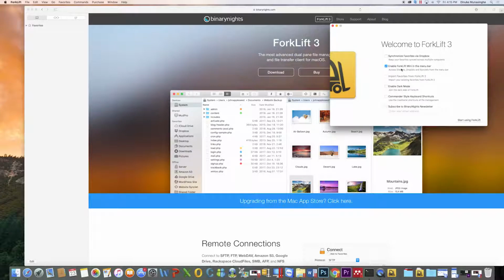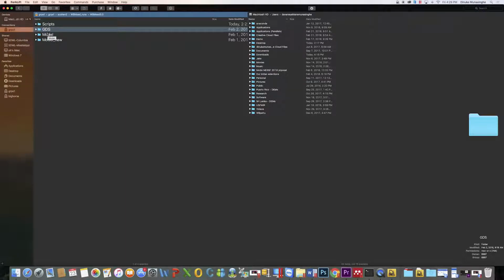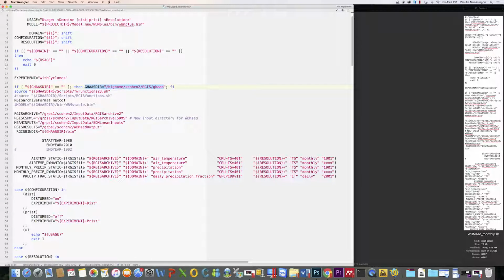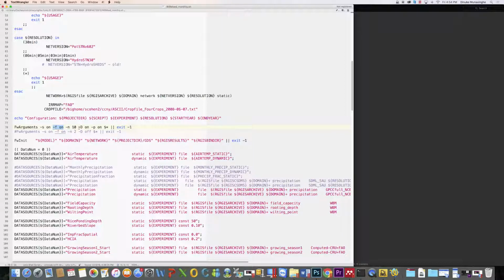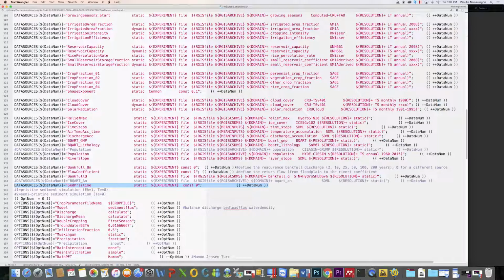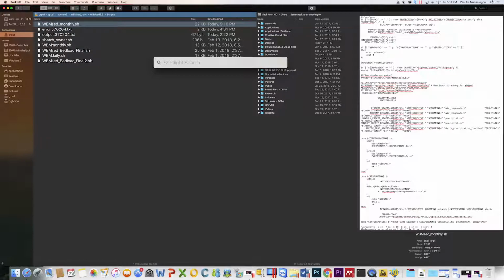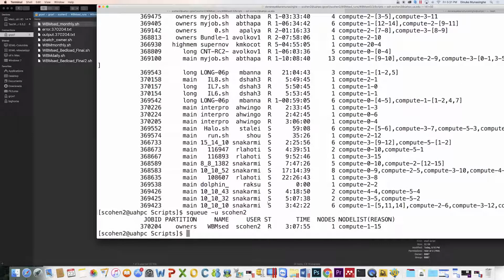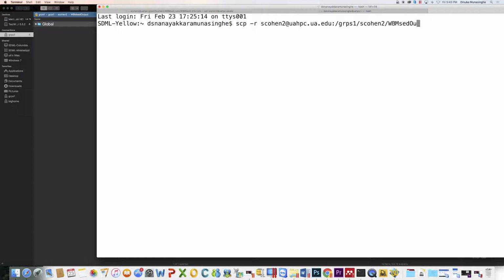WBMsed Tutorial (with new RGIS framework)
Dr. Sagy Cohen conducting the WBMsed (A global-scale hydro-geomorphic riverine sediment modeling framework) training exercise at the Surface Dynamics Modeling Lab, University of Alabama.